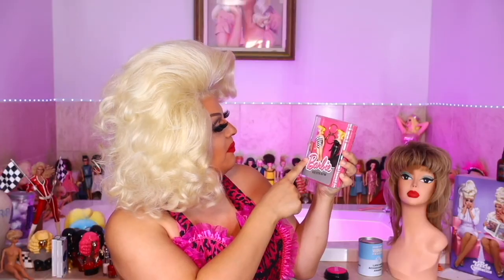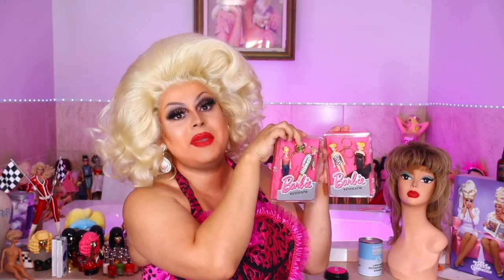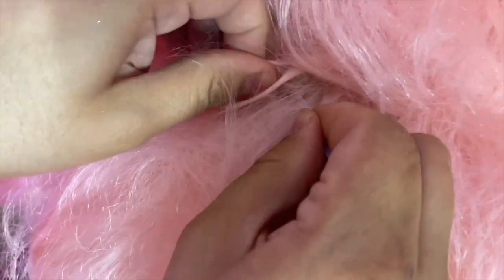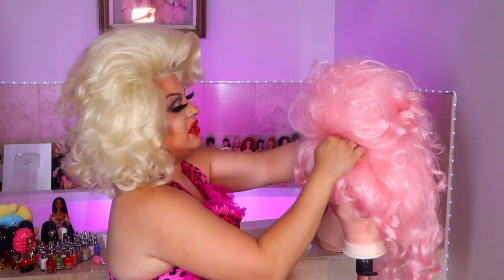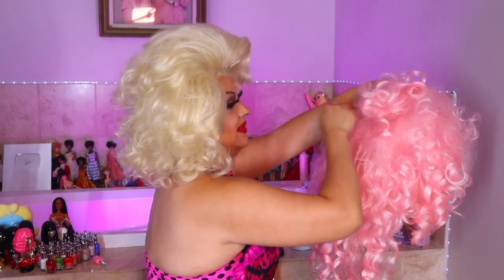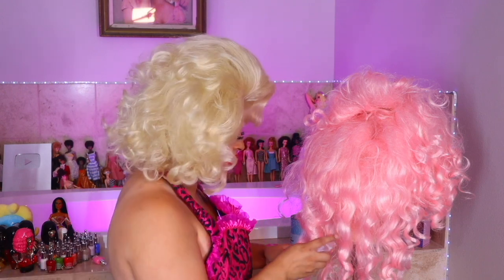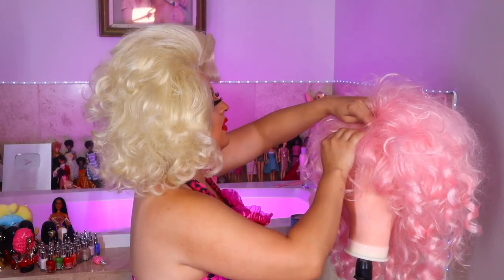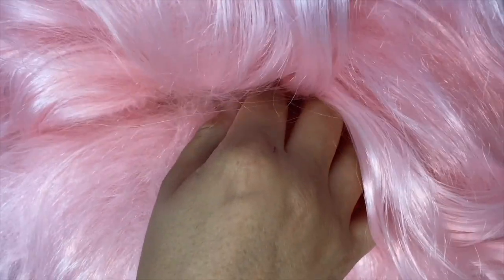HOW TO ZIP TIE WIGS TOGETHER (EASY TUTORIAL)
Hey shapeshifters this is a bite size tutorial for your nerves! I go in-depth on how to zip-tie hair, no more bobby-pins that fly off mid performance, with this little hack not even Kameron Michaels arms could pull these wigs apart! Get into it!